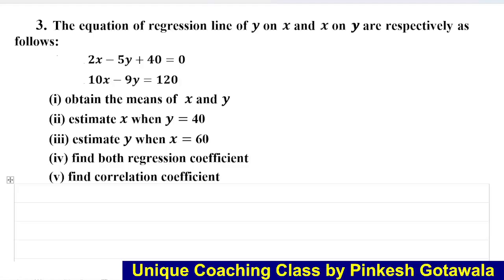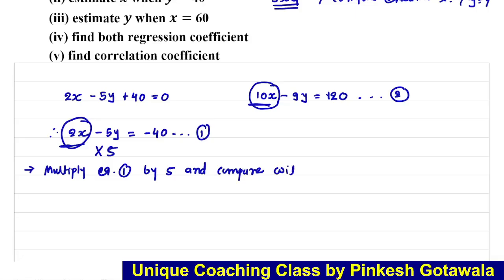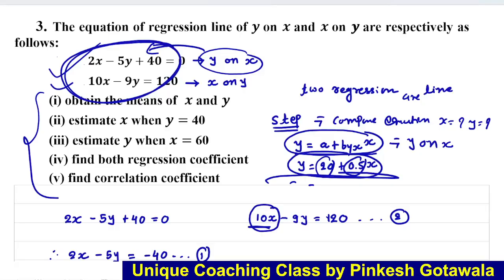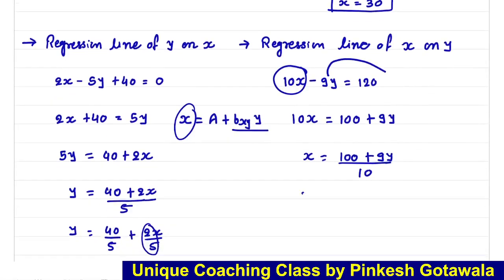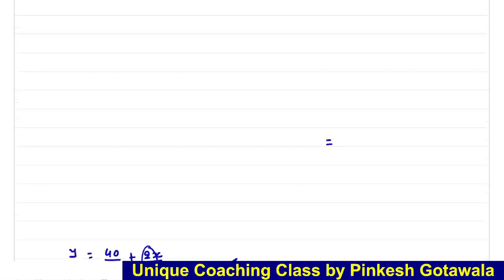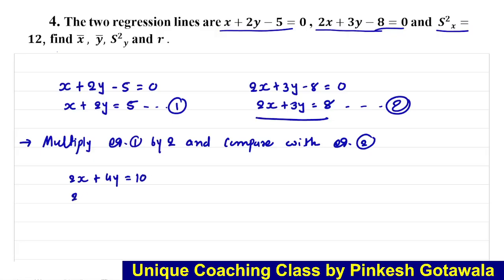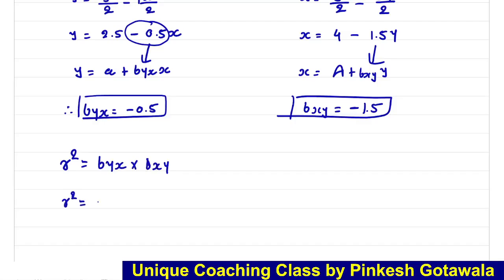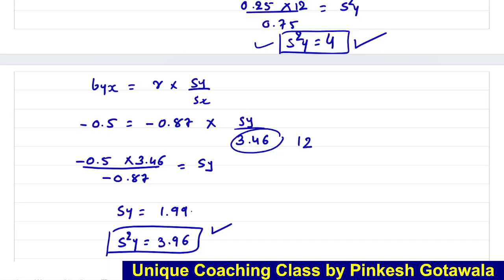Regression | Part 3 | Stat | F.Y.Bcom | Sem 2 | Vnsgu | By Pinkesh Sir